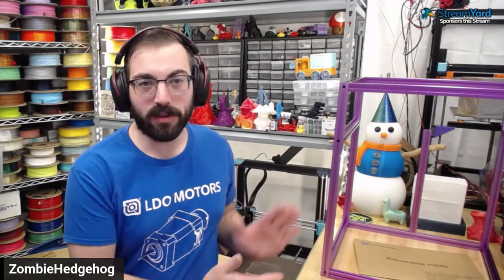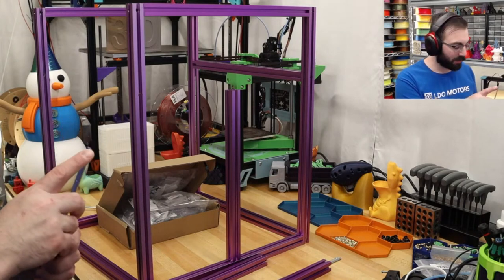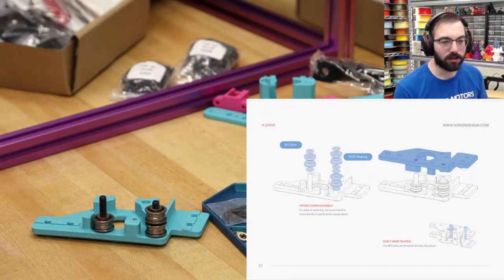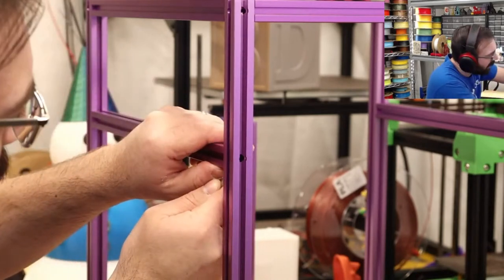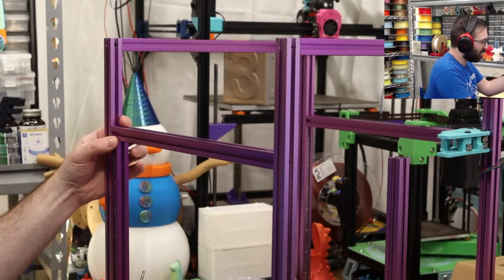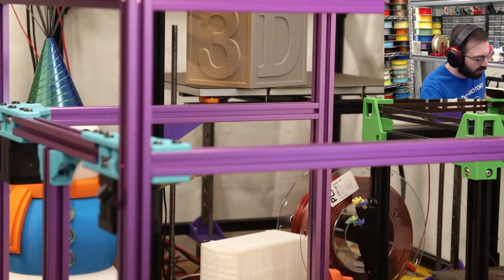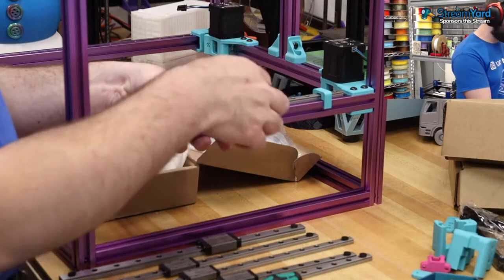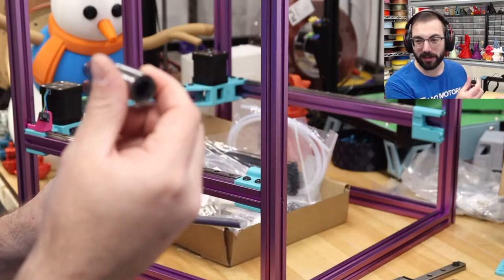The Best 3D Printer Kit? | LDO Voron Trident Build Series Livestream | Part 1